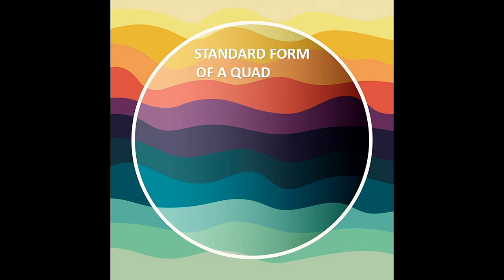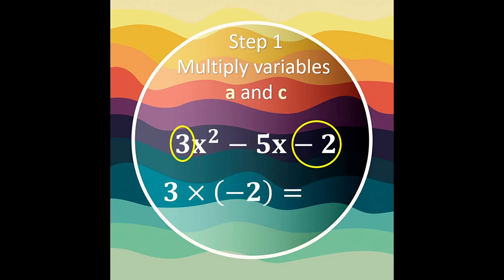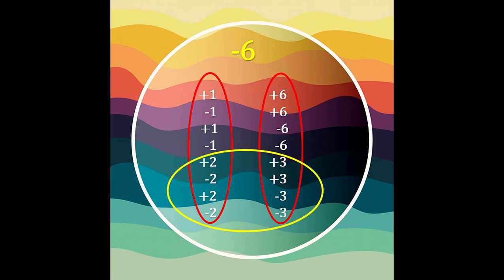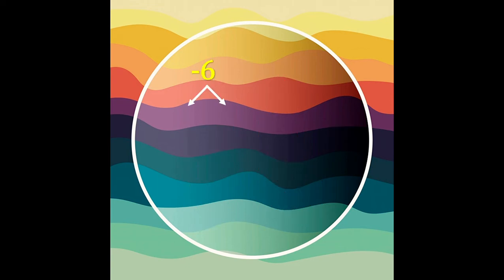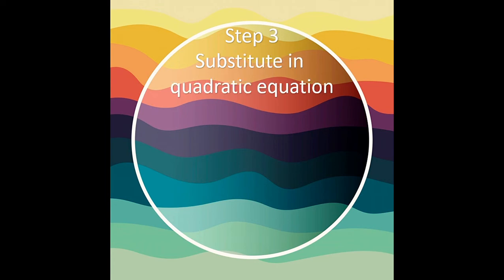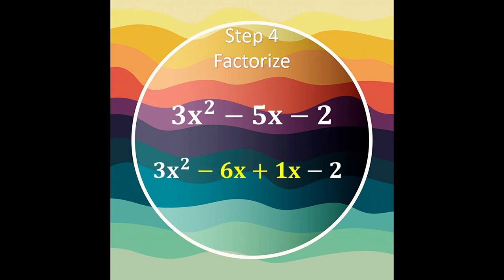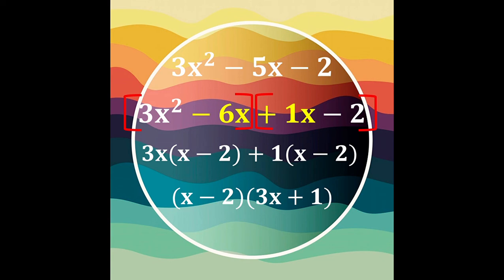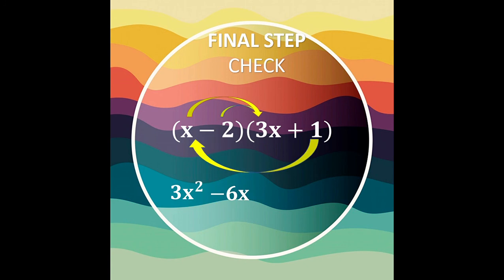Factorizing Quadratic Equations PowerPoint Presentation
This is a PowerPoint presentation video on how to factories quadratic expressions. It has a step by step process that is explained clearly.